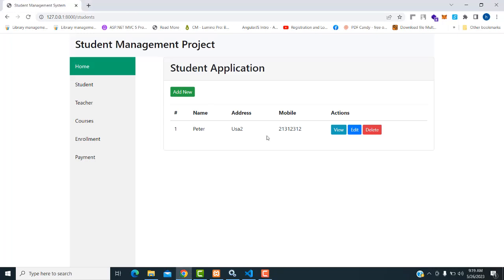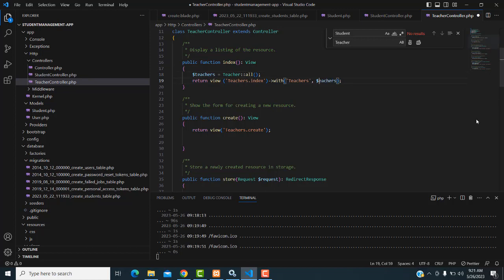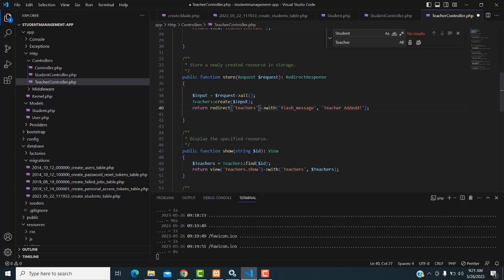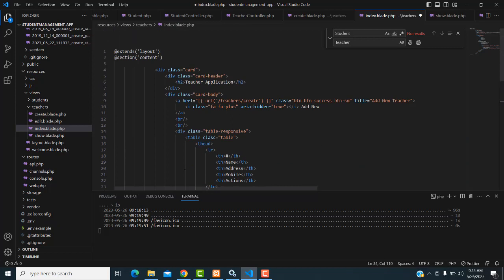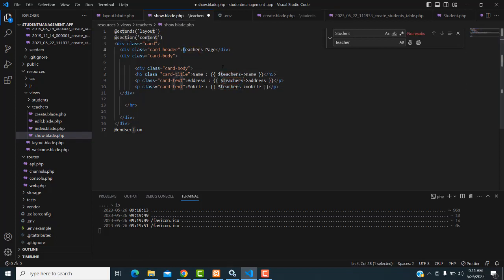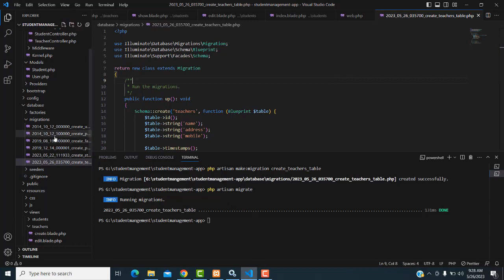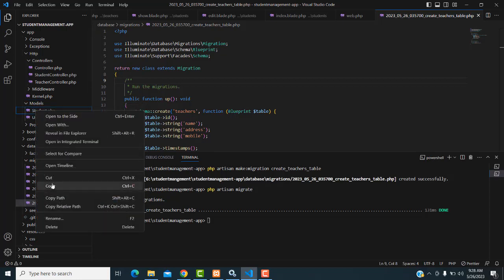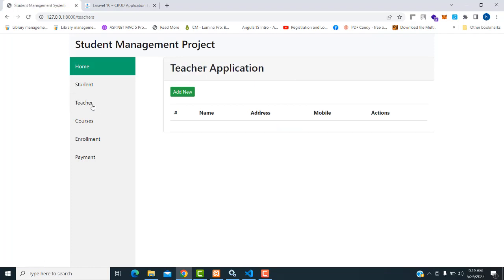Student Management Project using Laravel 10 Part 5